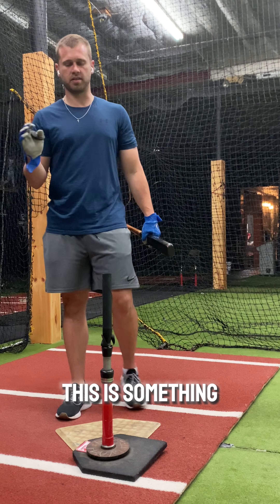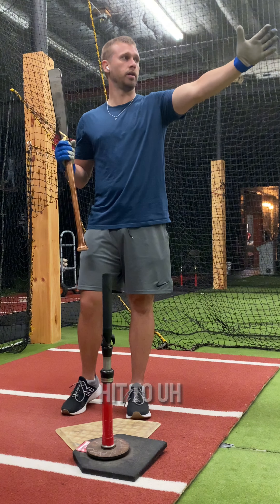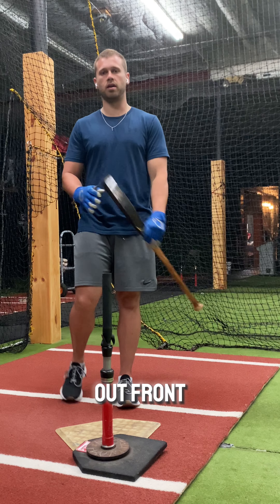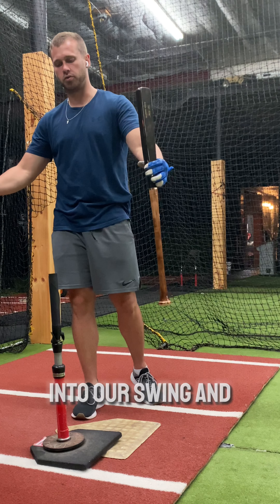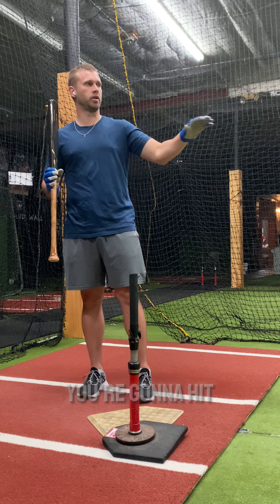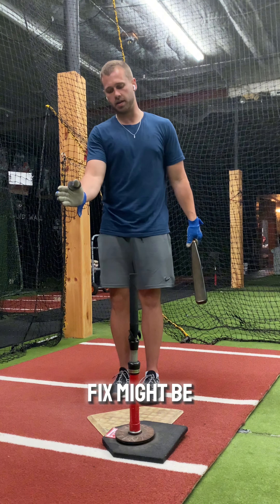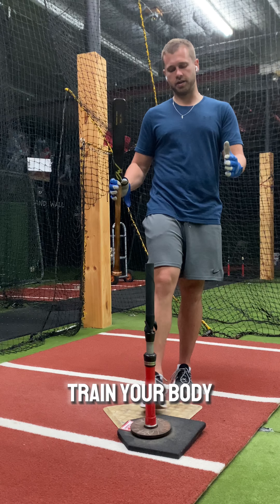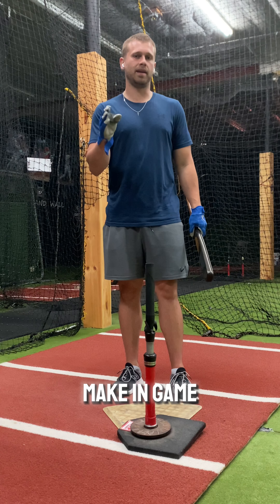Adjusting your contact point in game and training ⚾️😁